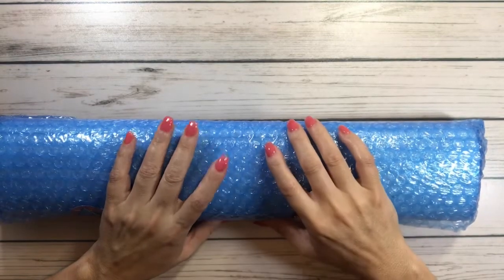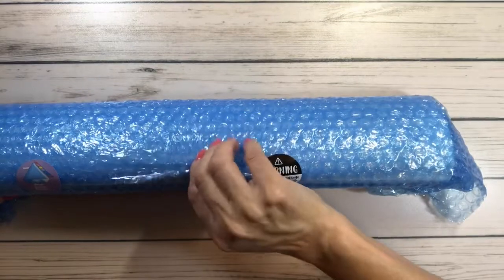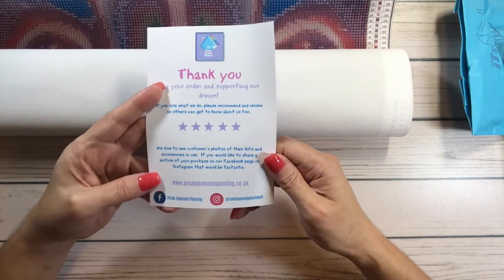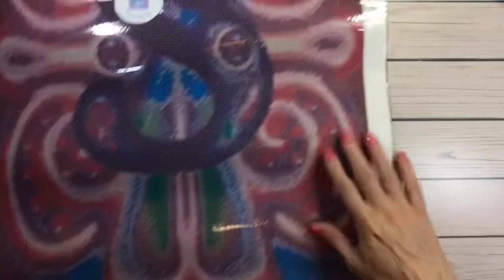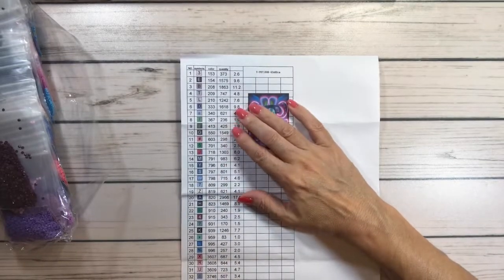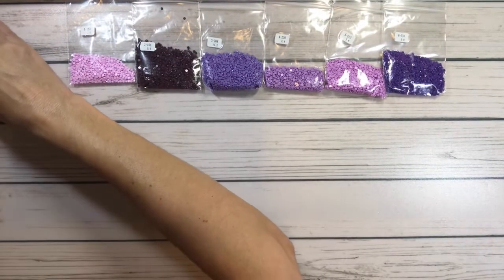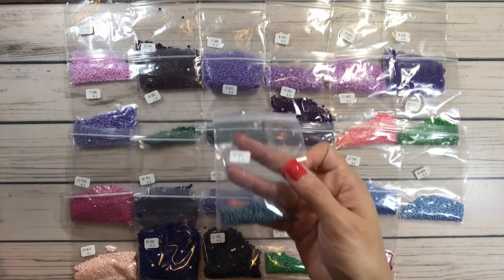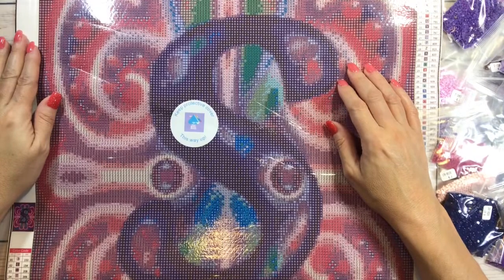Diamond Painting Unboxing - Prism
In this video I unbox S by Emma Casey from Prism.  It is 40cm x 60cm with 38 colors.  Emma is a friend and a very talented artist. She has been painting for over 2 years and loves to create all kinds of art.

Happy Crafting!!!

Scrapping Sylvia